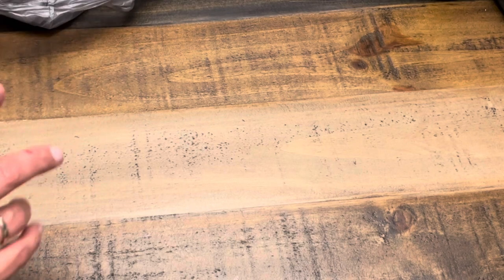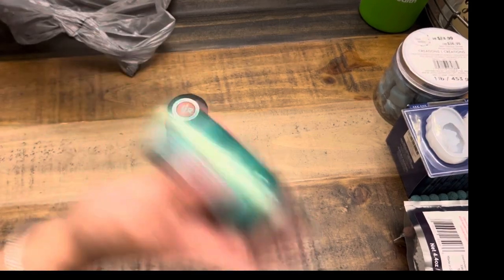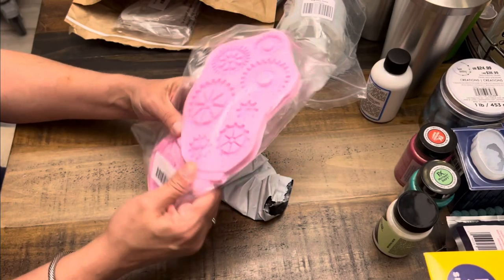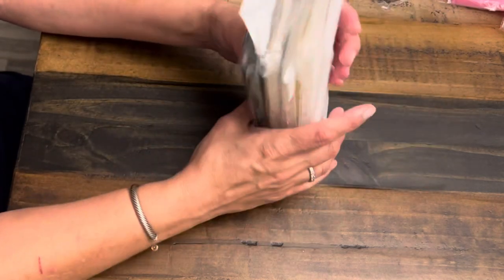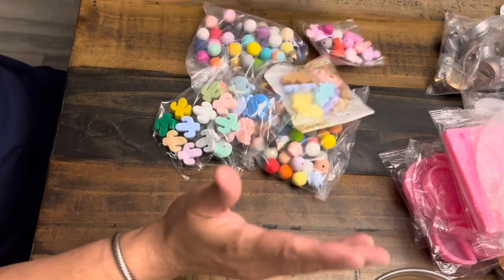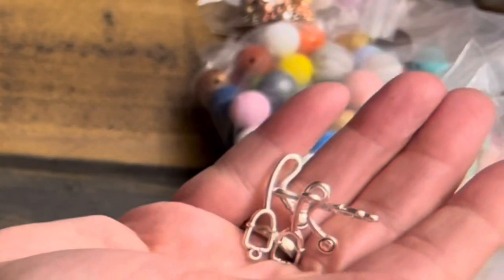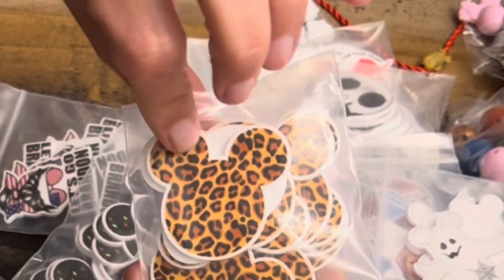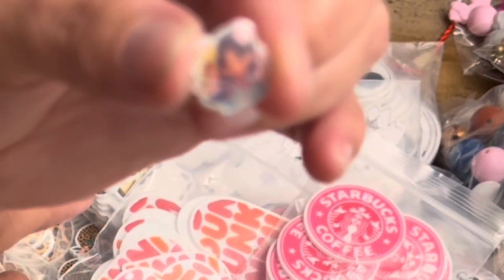Absolutely huge craft supply haul ( Michaels, Ali express, Amazon)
I hope you enjoy this huge craft supply haul, These great items come from Michael’s AliExpress and Amazon. I am so excited for the cool projects, all of these great fines. Pop socket supplies, badge reel supplies molds and much more.￼

How to find the Starbucks flat back embellishments for pop sockets and badge reels on Ali express.